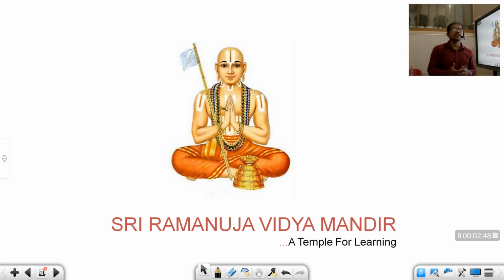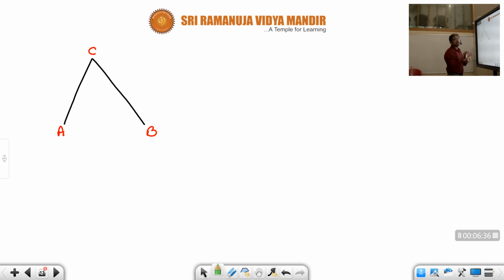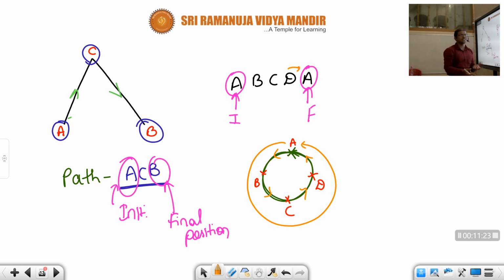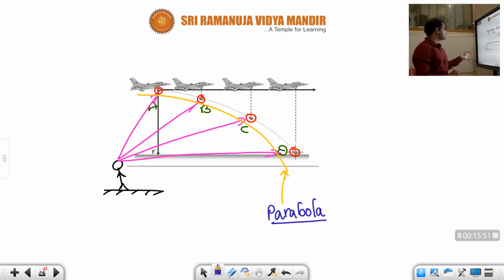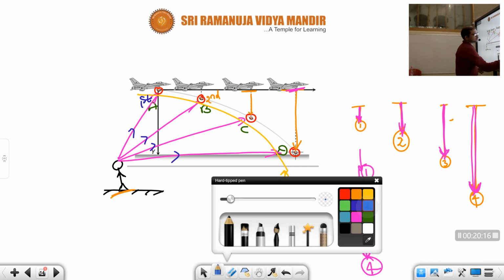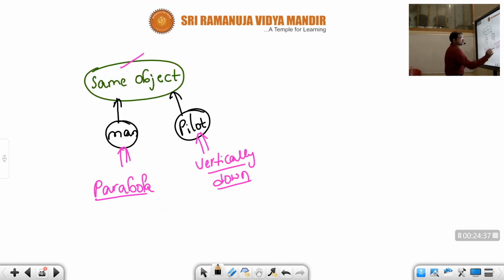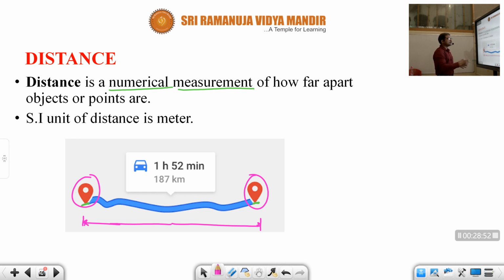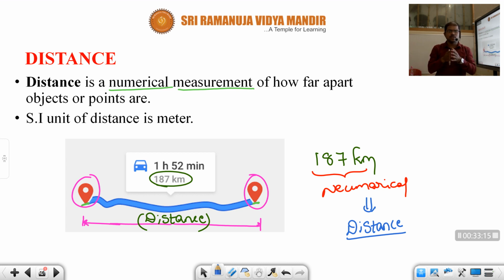MOTION _LEC_4